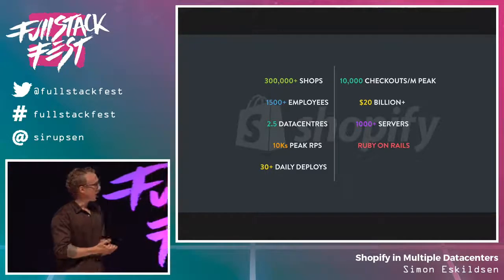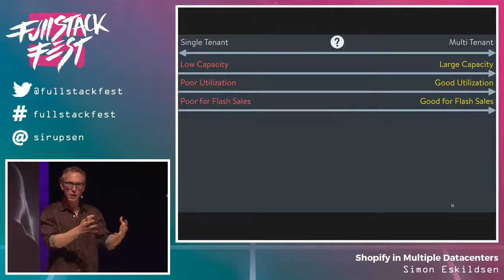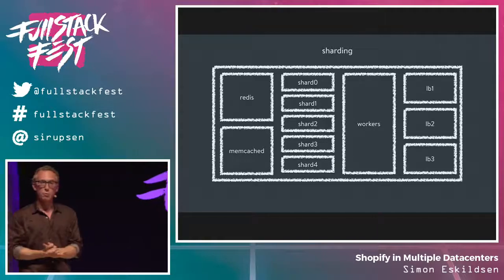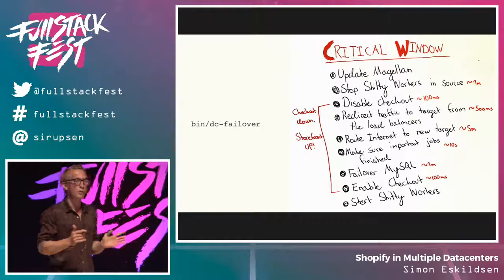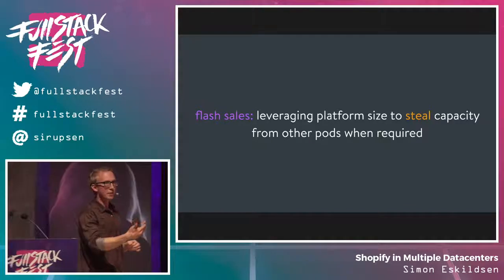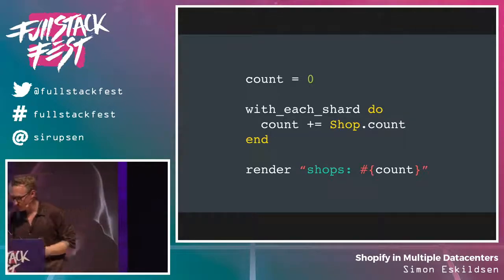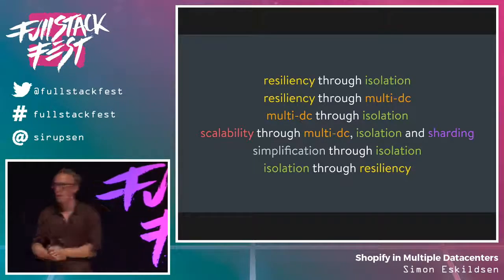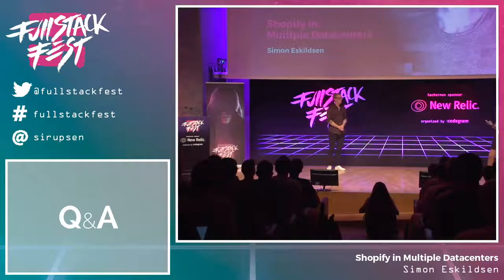Shopify in Multiple Datacenters Simon Eskildsen Full Stack Fest 2016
Shopify review and shopify tutorial for beginners! Create a shopify store today!

Ever wanted to create your own online store? Well you’ve clicked on the right video. In this video I provide a step by step Shopify tutorial for beginners. This Shopify tutorial will guide you to having your own live E-commerce store ready to sell on within the hour!

Shopify is a very powerful online tool that helps to streamline the process of selling in your own online store. No programming required!

By the end of this Shopify review you will know how to…
- How to get a free professional theme for your Shopify store and install it right away
- How to customize your Shopify theme
- How to use Shopify's card system to add your banking details    so you can start selling right away
- How to use Shopify to add social media to your website
- How to add a blog to your Shopify store

This Shopify Review is very easy to follow, a perfect Shopify tutorial for beginners! You will know How to create an online store in minutes!

If you want to learn about shopify drop shipping, watch my video series I have on it! Here's the link to part 1!